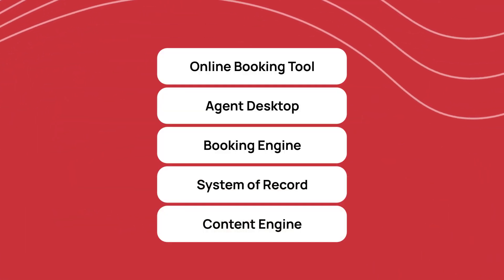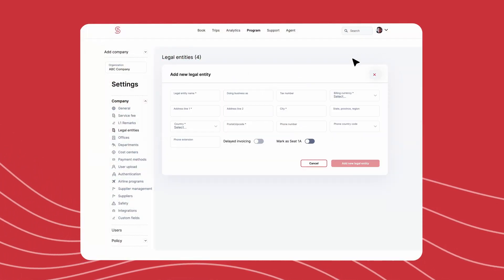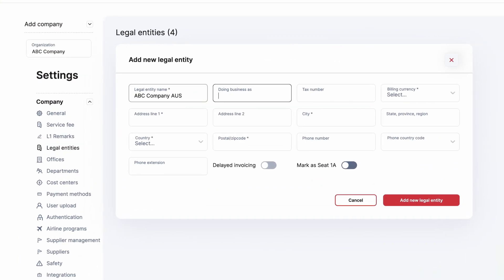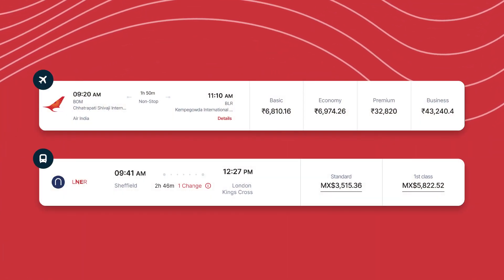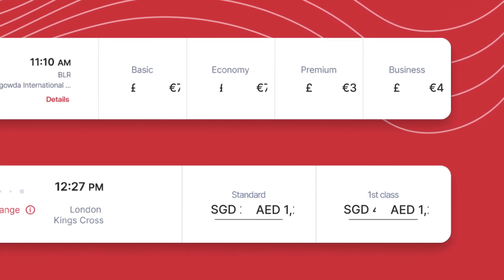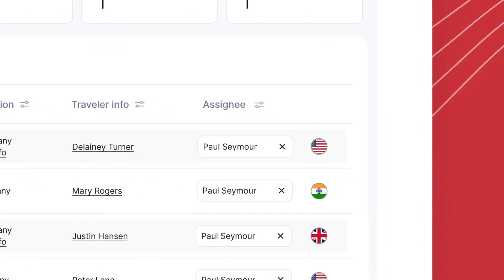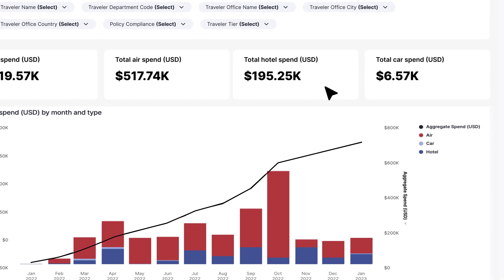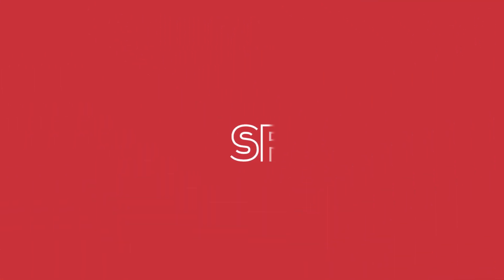Spotnana's global travel platform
Learn about Spotnana's global content and architecture as well as our modern user experience, advanced capabilities for automating self-service changes and cancellations, and deep direct NDC integrations with top airlines. Any corporation can benefit from our future-ready approach to business travel delivered on any scale.